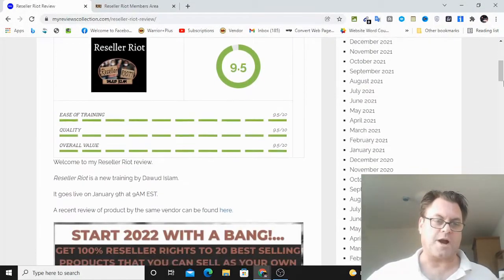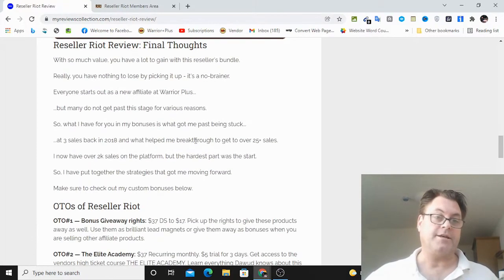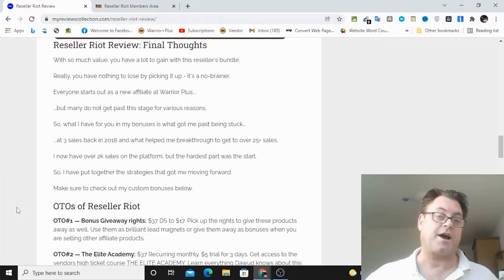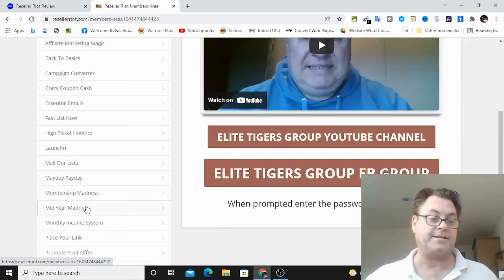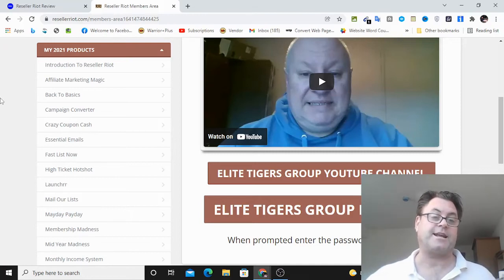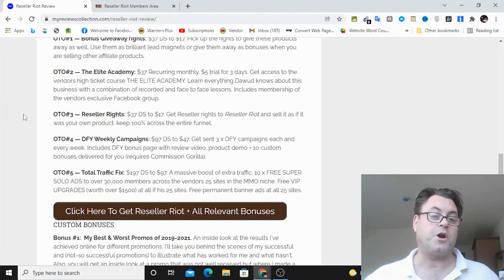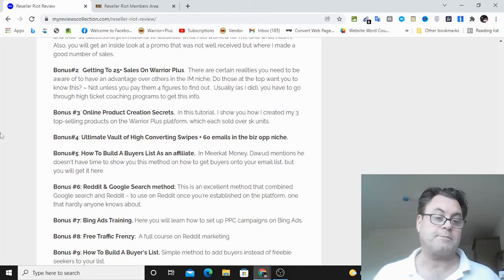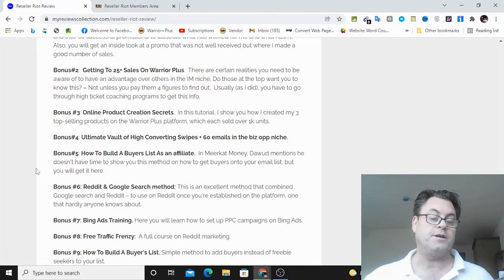Reseller Riot Review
Reseller Riot is a new training by Dawud Islam.
It goes live on January 9th at 9AM EST.
What Is Reseller Riot All About?
With this compilation, you get 20 of the best selling products from the vendor in 2021. This means you can sell these as your own and keep 100% of the profits.
Start 2022 with a bang with this amazing collection of proven money makers.
First, you will want to watch the welcome video. Then, you wil watch the overview of Reseller Riot. This will cover the products you have access to.
In total, you get 20 different products that you can resell.
Note, if you have an approved link to any of the products you will want to send a ticket to support ticket for a bump to 100% commissions.